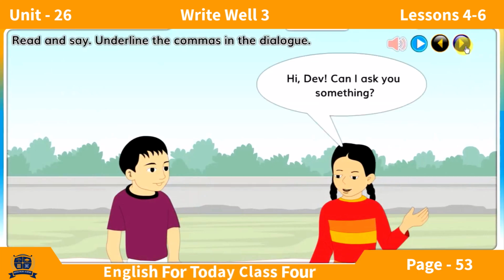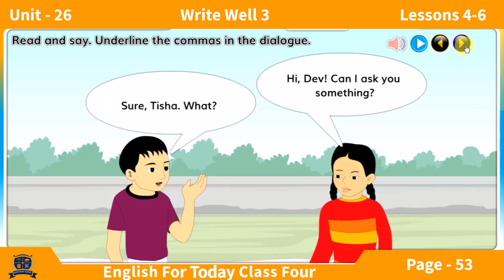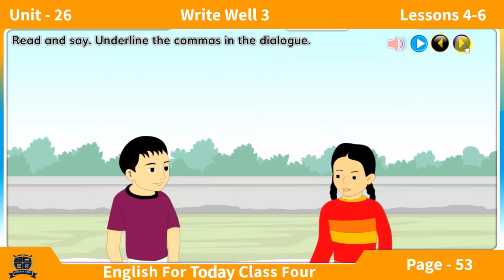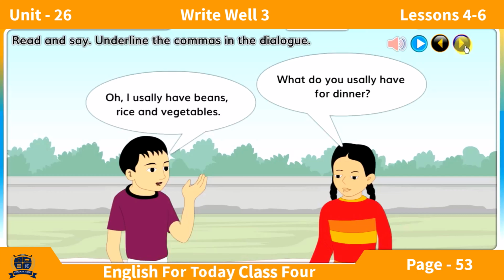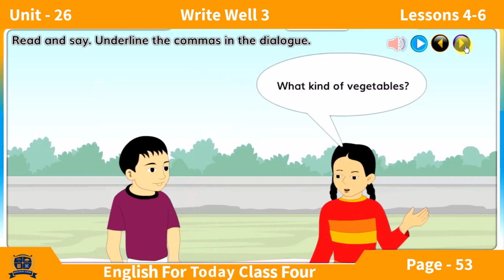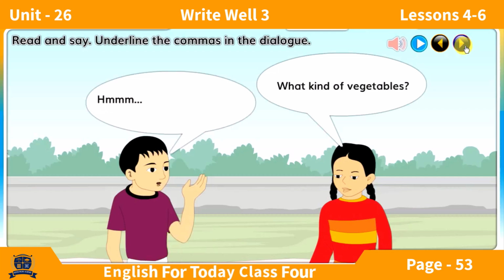Unit – 26: Write Well 3 | Lessons 4-6 | English For Today | Class Four | Page 53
এই ভিডিওতে আমরা শিখব Write Well 3 অধ্যায় থেকে গুরুত্বপূর্ণ বিষয়গুলো। সহজভাবে লেখা অনুশীলন, সঠিকভাবে বাক্য গঠন এবং লেখার কৌশলগুলো শিশুদের জন্য ব্যাখ্যা করা হয়েছে।

✨ যা থাকছে এই ভিডিওতে:

* Write Well 3 এর মূল ধারণা
* Lessons 1-3 এর সহজ ব্যাখ্যা
* ইংরেজি লেখার দক্ষতা উন্নয়নের টিপস
* ক্লাস ফোর শিক্ষার্থীদের জন্য সহায়ক গাইড

📖 এই ভিডিওটি ইংরেজি পড়াশোনা আরও সহজ করে তুলবে এবং পরীক্ষার প্রস্তুতিতে সাহায্য করবে।